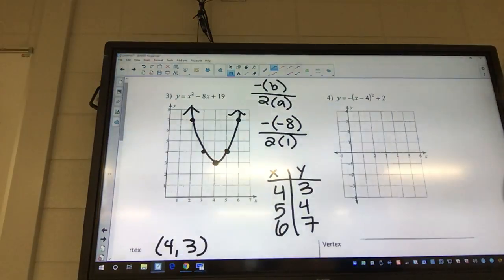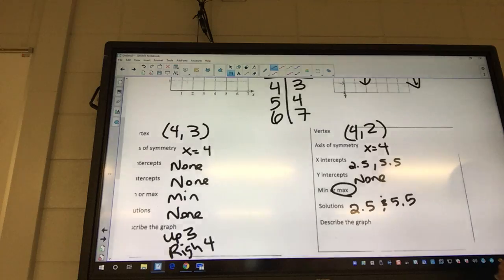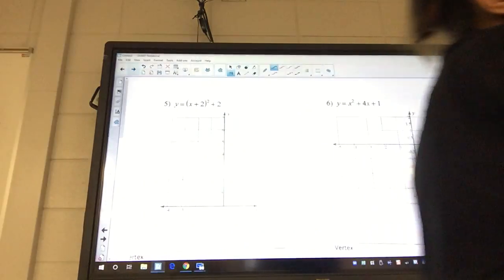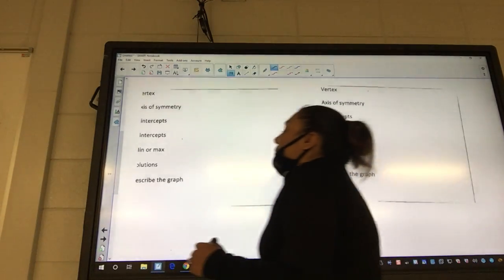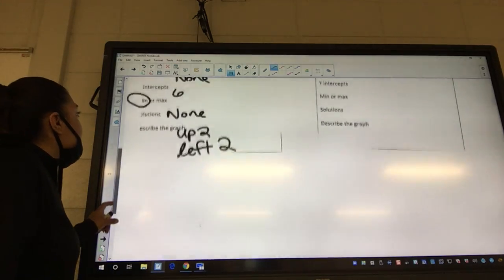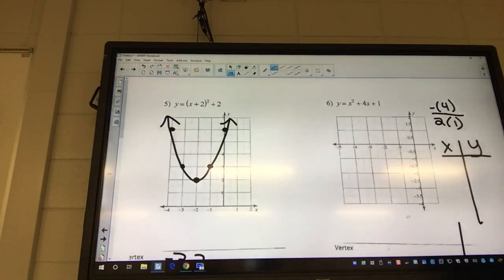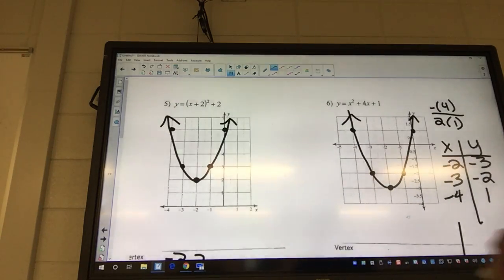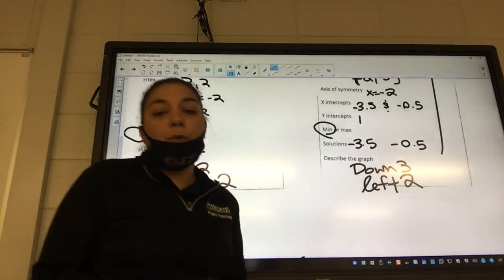Chapter 2 Quiz 1 Review Video part 2